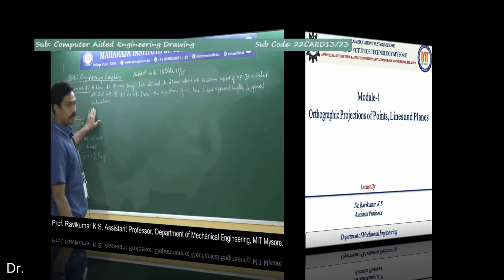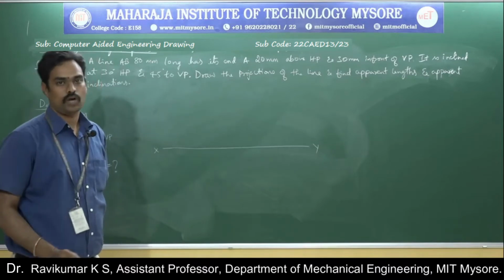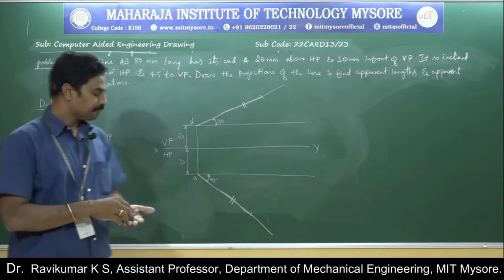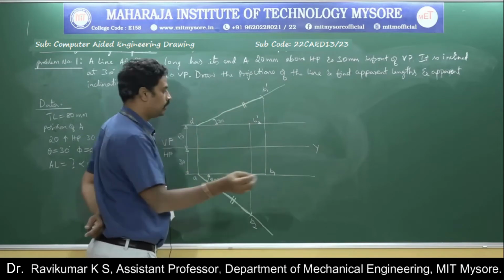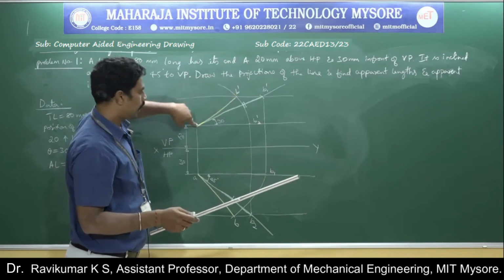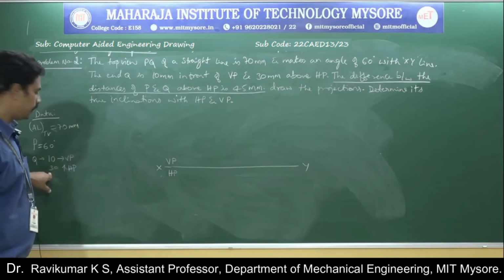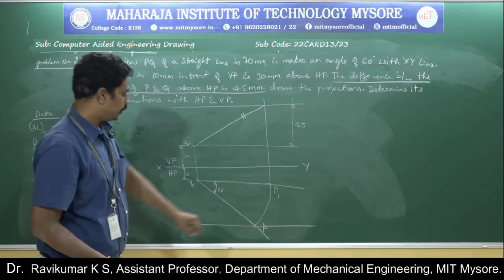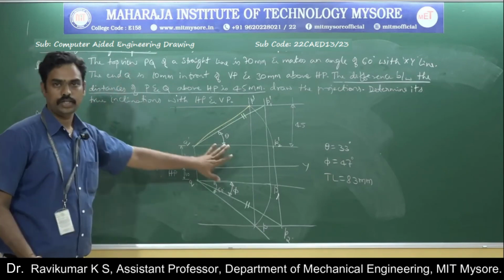1st CAED 22CAED13 Module 1 Session 5 Prof RKS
Subject: Computer Aided Engineering Drawing - 22CAED13-23
Topics: Orthographic Projections of Lines
Faculty: Dr. Ravikumar K S